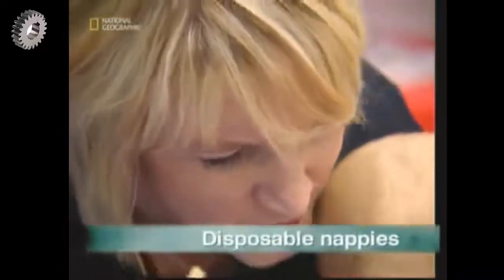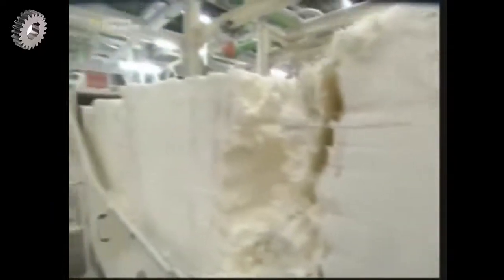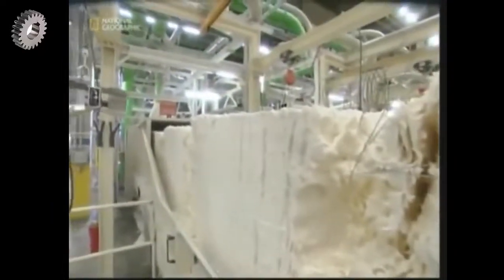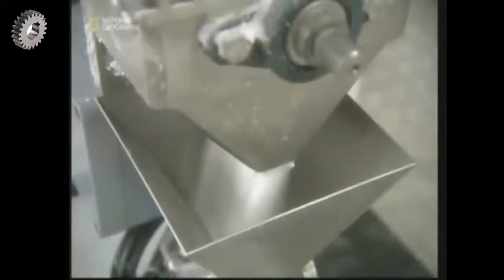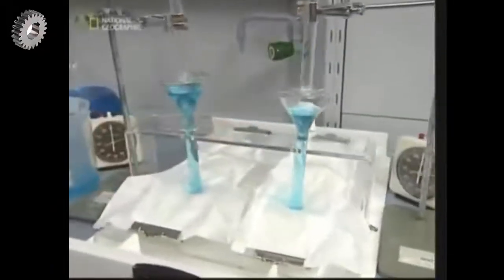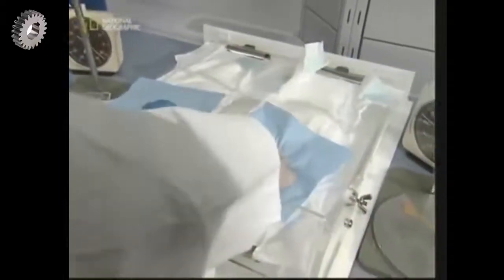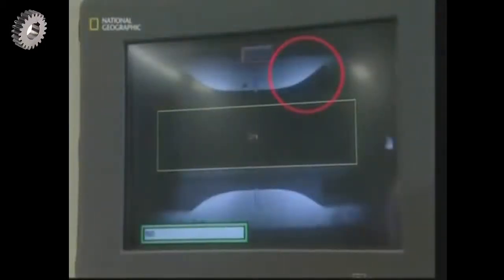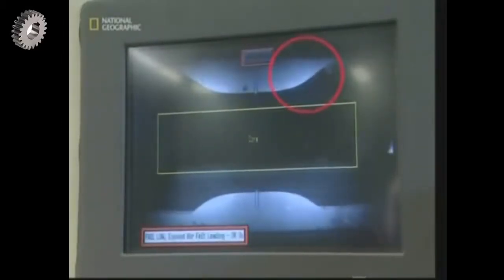Pampers - Disposable Nappies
How it's made Pampers -  Disposable Nappies